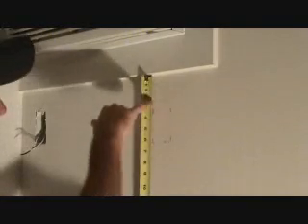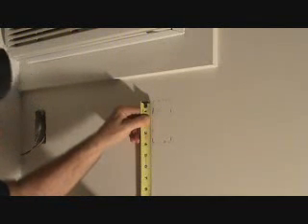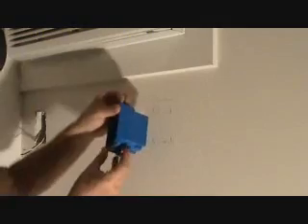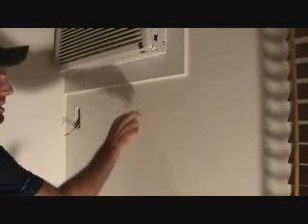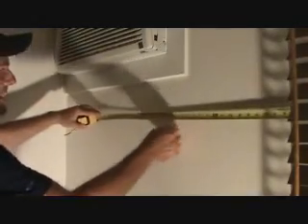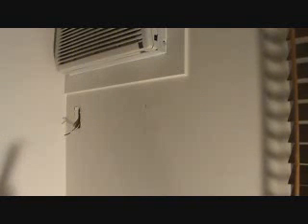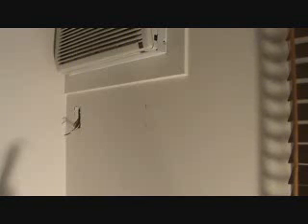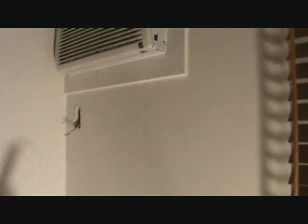How to install an AC 4 hour timer...Part 4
How to install an AC 4 hour timer (Part 4) is easy...when you know how. Well,
installing a 4 hour AC timer isn't that easy. but very doable. Once you check out this instructional howto video
series with "joe" showing you how to install a 4 hour timer to your window &/or wall mounted AC unit, you will
have the courage to tackle this project. Joe will be telling you a few important things, when it comes to cutting
out for a cutin outlet plastic box. Should you cut the wall opening with a sawzall? No way! I wouldn't do that
if I was you. There might be an existing wire stapled next to the stud or a vent pipe or worse yet, a dreaded
copper water line. or even a coaxial cable. All kinds of things could be lurking in your wall ready for you to
cut. if you're not careful. Installing an AC 4 hour timer is a good thing to do, if you have a portable
type AC unit. You can save alot of money by doing this. How do I know? I just do. Can you install other hour type
timers like a 2 hour or 6 or 8 hour timer? Yes you could. You will have to make that decision on your own but if you
end up deciding to install an 8 hour or more timer, why do it at all. The idea here is to have the AC unit turn
off in a short enough time to still get the air you need yet not have the unit on too long at any interval. If the
4 hour timer times out & you still want the AC on because you'll still be there for another hour or so, just turn
the timer back on for an hour or so. No harm done. Think of all the money you could save. If you want to save a
boat load of money on your ongoing electricity bills, then watch this series re: how to install an AC 4 hour
timer. !